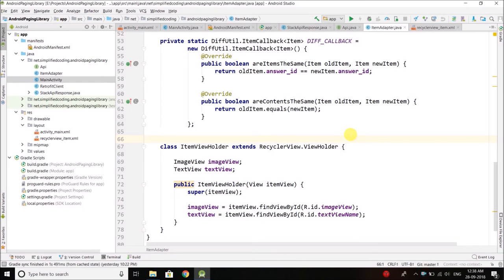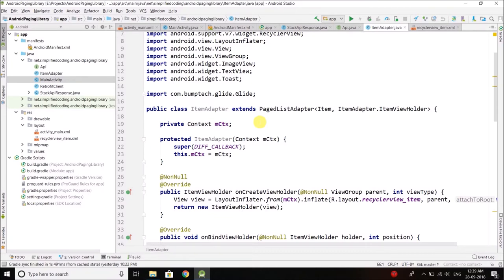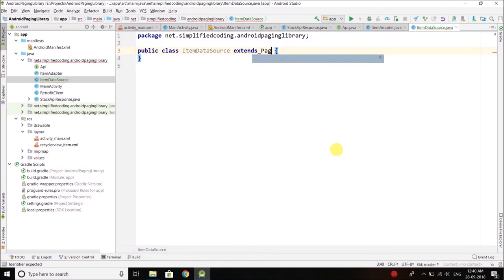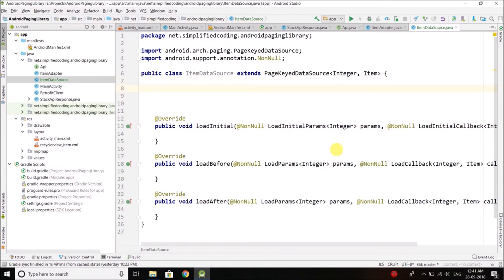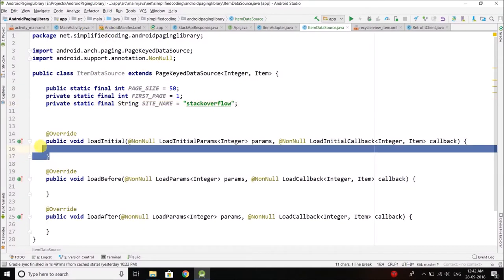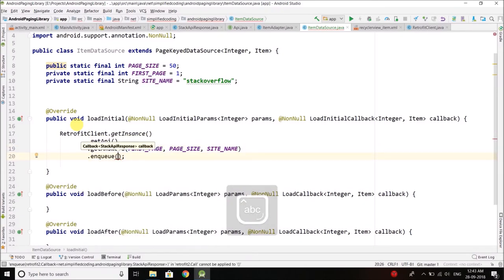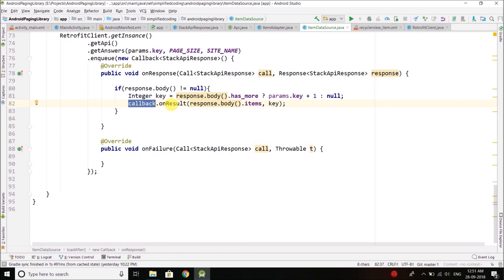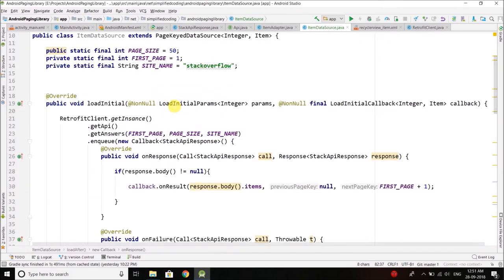#4 Android Paging Library Tutorial - Data Source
So here is a complete step by step series about Android Paging Library.

The android paging library helps us to load data within our apps recyclerview gracefully and gradually.
Android paging library is used when we have a huge set of data to display in our application. For example consider an app that displays a huge list, but the user sees only small portion at a time from that huge list, so loading all the data at once is a bad idea and we need to page the data, and here comes the use of android paging library.

In this series we will learn using the android paging library.